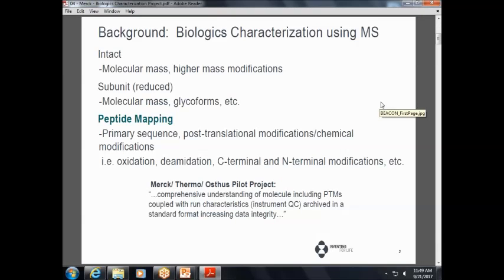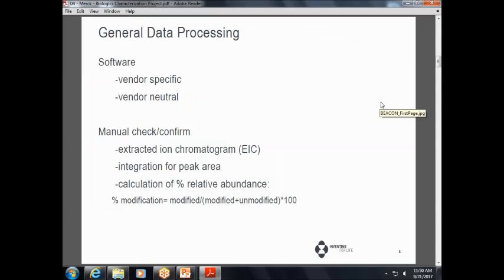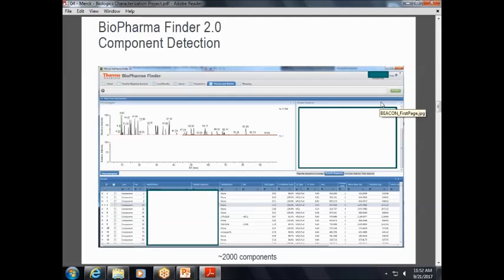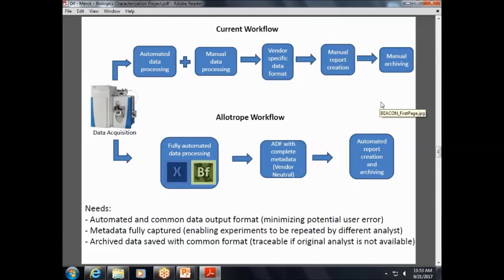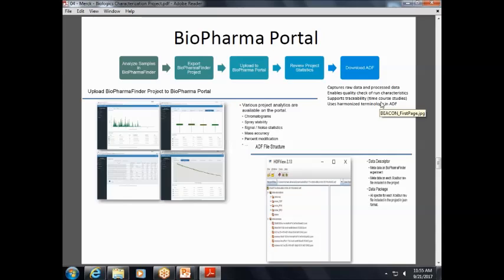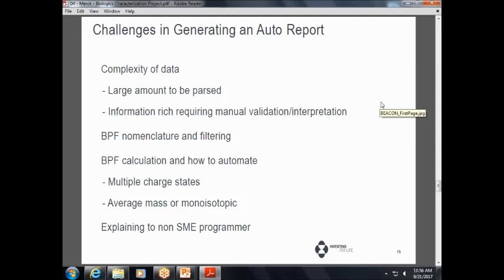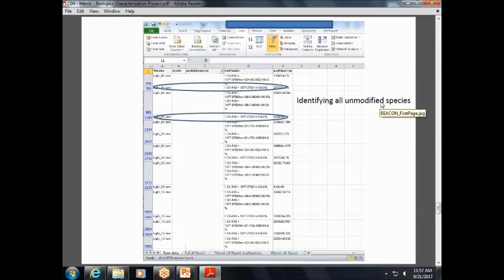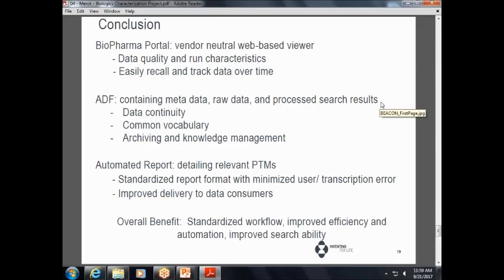2017 AC 06 Biologics Characterization Project by Merck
Biologics Characterization Project
Presented by Merck